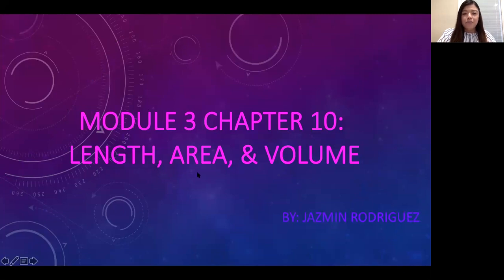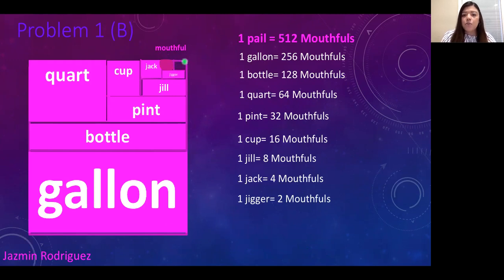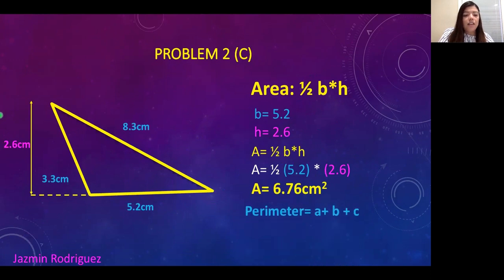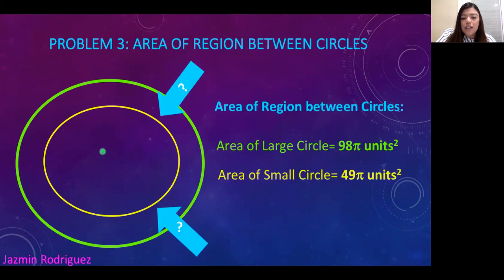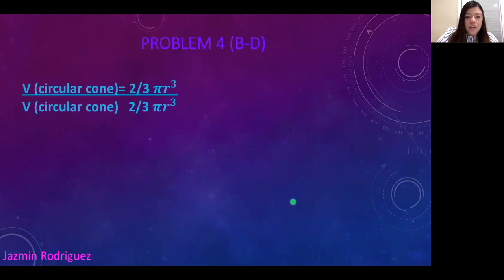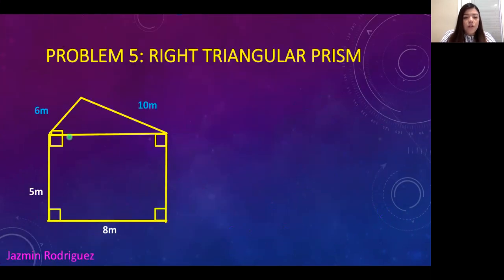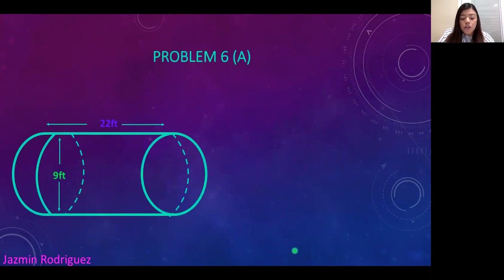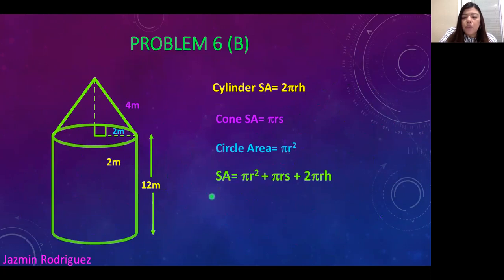Rodriguez,Jazmin MFT II Lesson 3 Chapter 10 4843 S2019